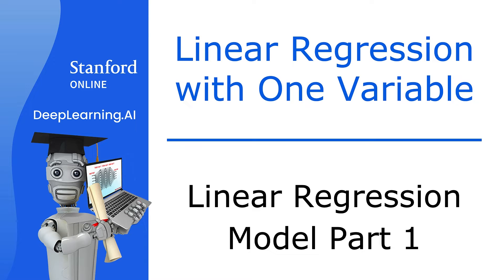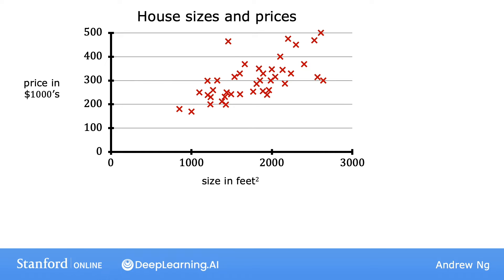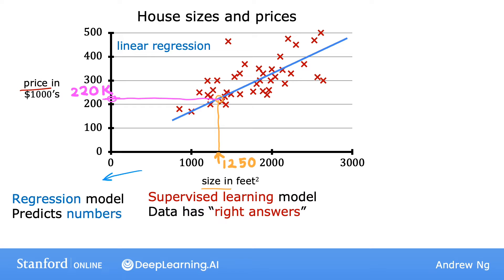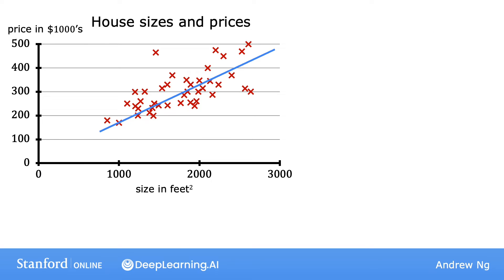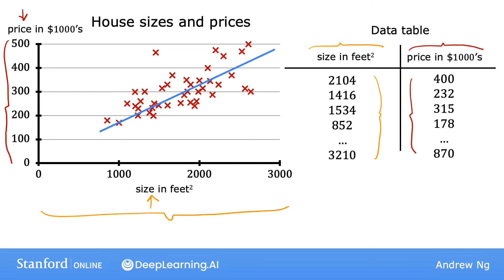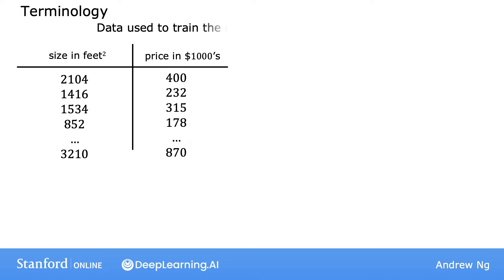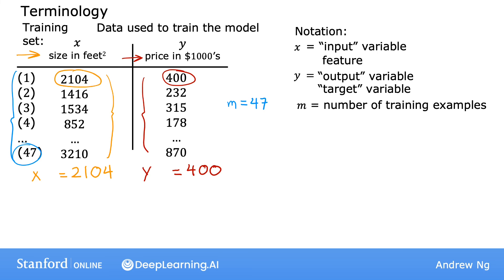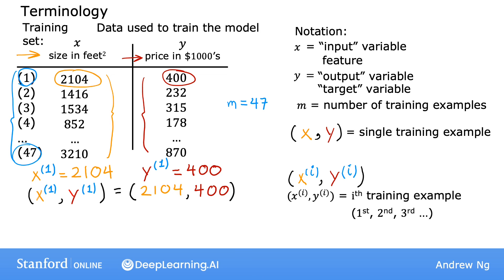#9 Machine Learning Specialization [Course 1, Week 1, Lesson 3]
This video is from Course 1 (Supervised Machine Learning Regression and Classification), Week 1 (Introduction to Machine Learning), Lesson 3 (Regression Model), Video 1 (Linear regression model part 1).